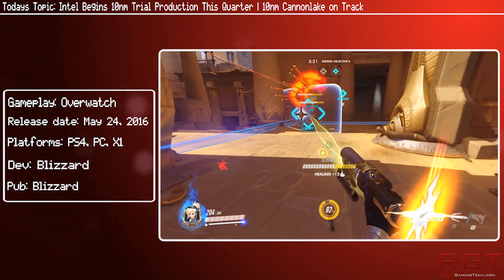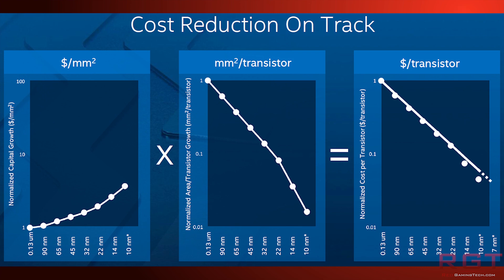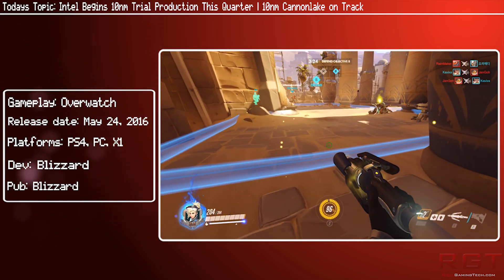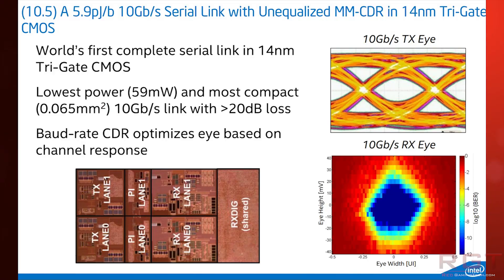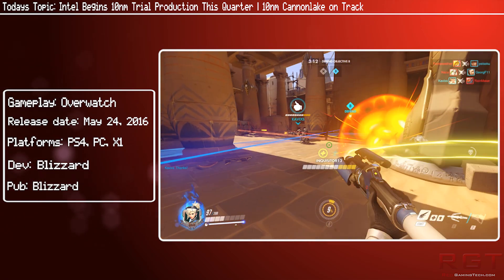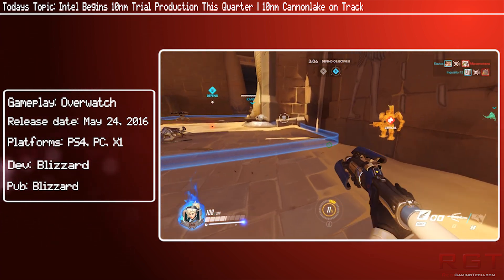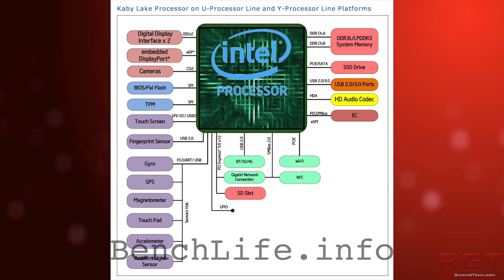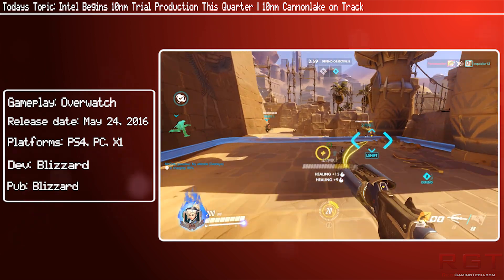Intel Begins 10nm Trial Production This Quarter | 10nm Cannonlake on Track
Intel will begin 10nm trial production this quarter, and they have confirmed that 10nm Cannonlake CPU is on track for its release date.